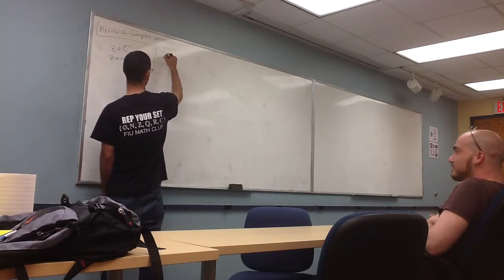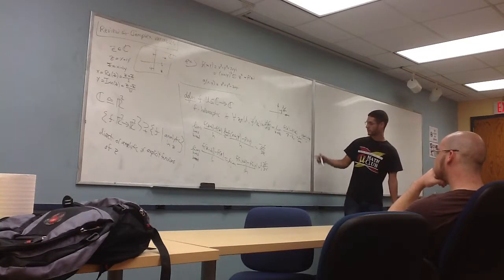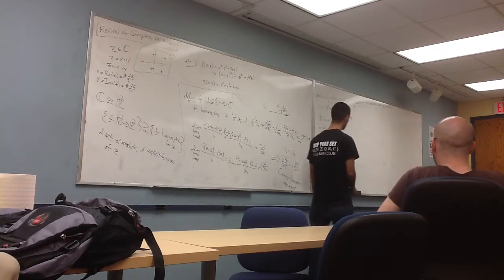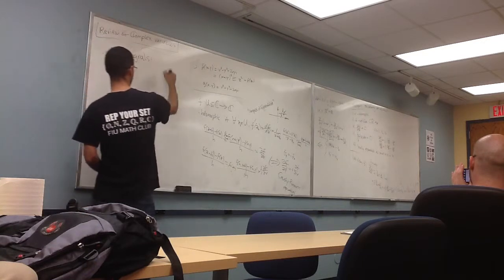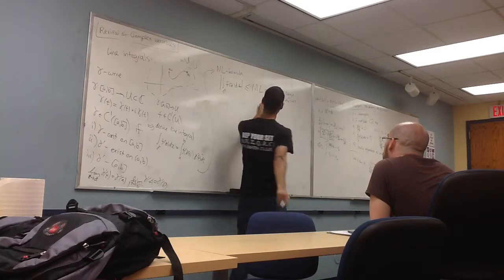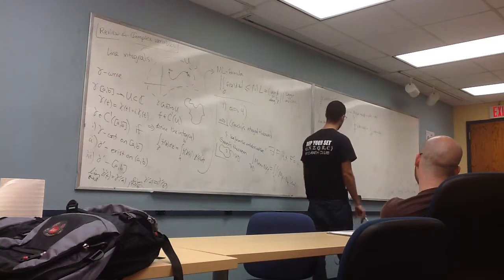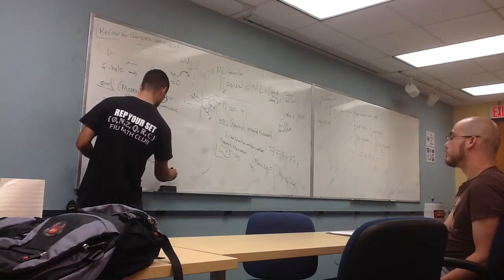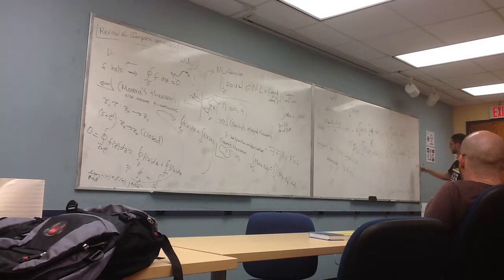FIU Math Club Colloquiums: Review of Complex Analysis by Camilo Montoya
Review of complex variables by Camilo Montoya. Fall 2013.